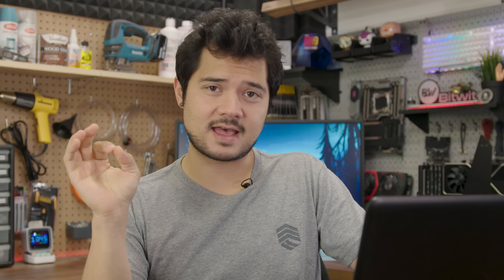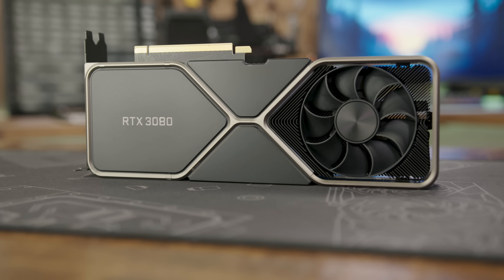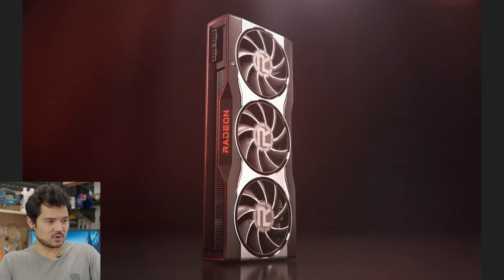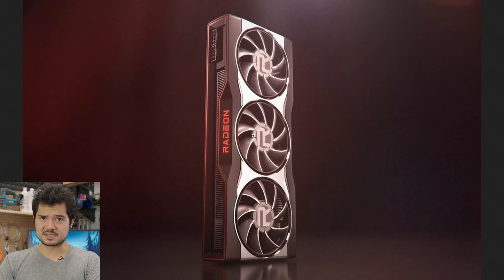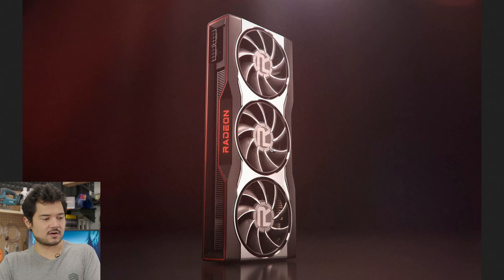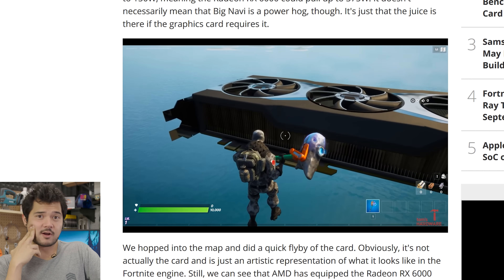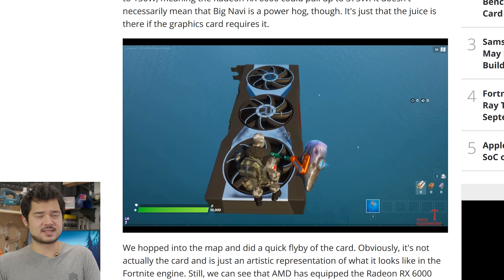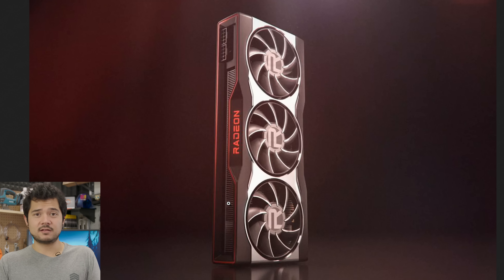Reacting to AMD's Radeon RX 6000 GPU